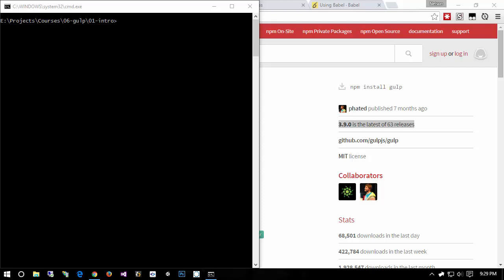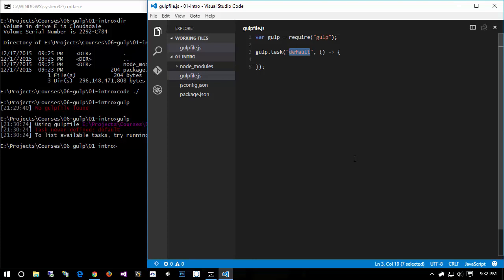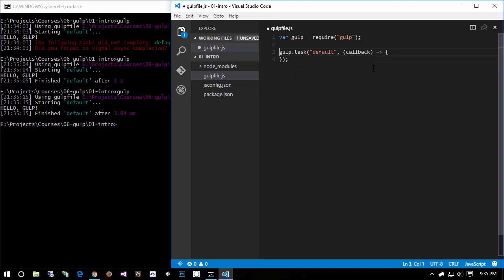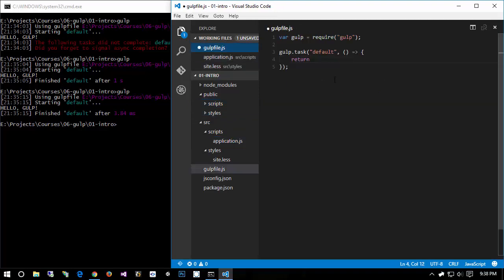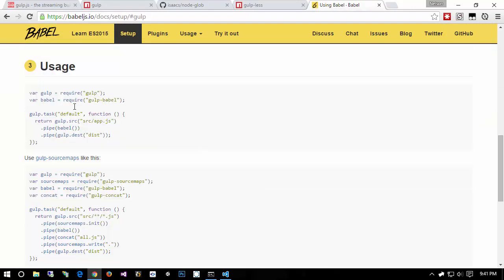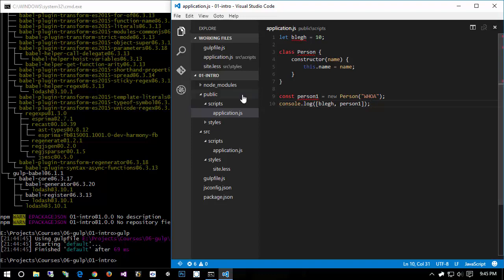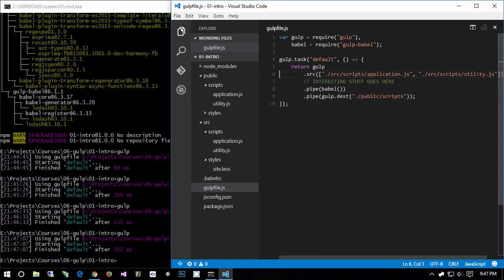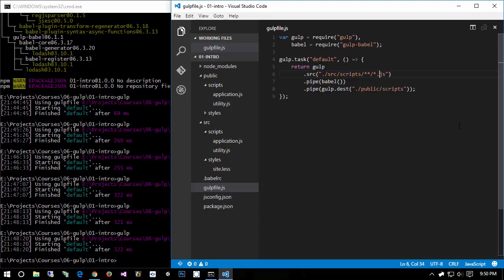🔴 Incorporate Babel • Gulp • Task Runner • Build System • JavaScript for Web Developers • (Pt. 34)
00:00 - Setting up a Gulp File
01:56 - Writing a Task in Gulp 4
03:55 - Understanding Gulp's Asynchronous Nature
05:42 - Compiling Code with Gulp
07:38 - Understanding Gulp Functions and Formatting
09:35 - Transpiling ES2015 to ES3 Code
11:31 - Using Babel with Gulp
13:38 - Globbing for Scripts with Gulp
15:55 - Transpiling JavaScript with Gulp and Babel
17:47 - Using Gulp's Glob Syntax

Learn JavaScript Programming - Gulp - Task Runner - Build System - Incorporate Babel (Gulp + Babel).

Now we get to the fun stuff, showing how we can incorporate Babel into our Gulp automation.

Videos no. 33 - 44 introduce the ins and outs of the Gulp task runner / build system. How to automate your life, is the main theme.